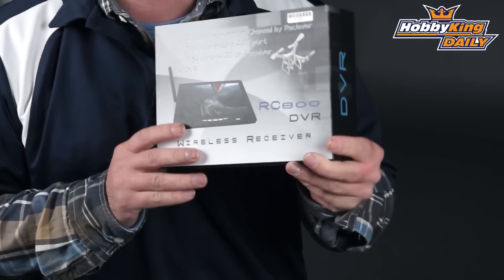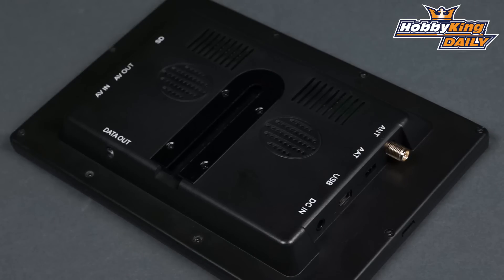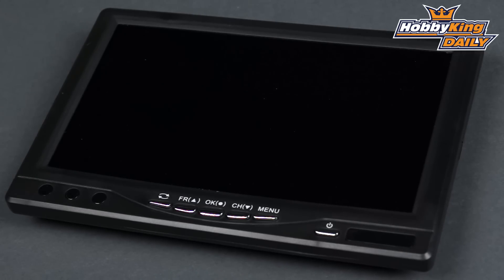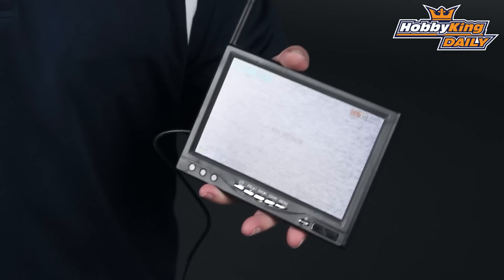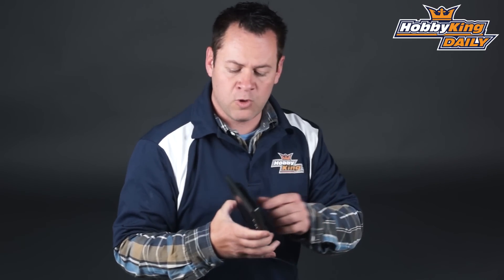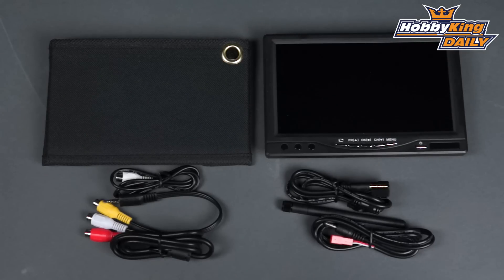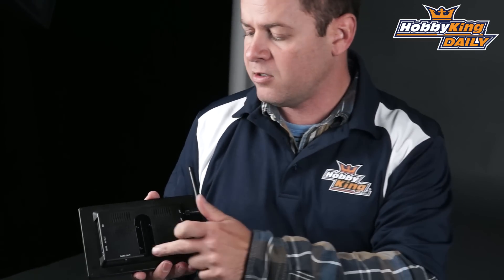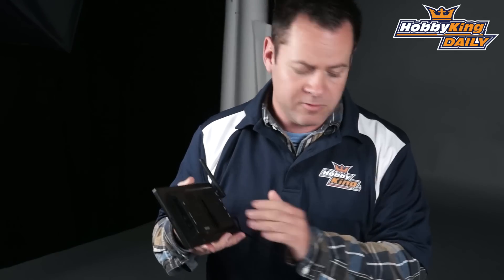HobbyKing Daily - RC 800 DVR Monitor